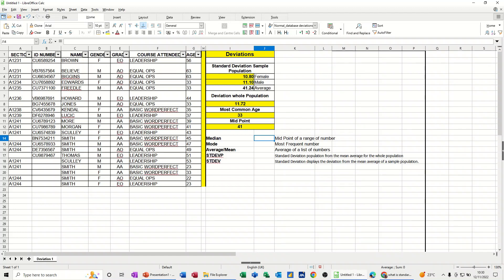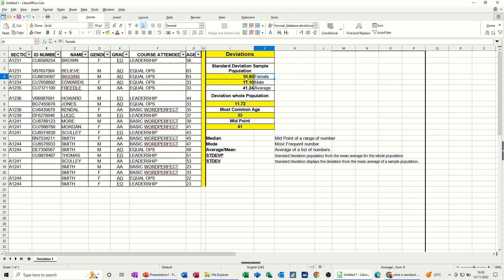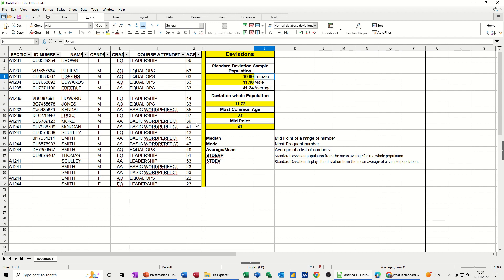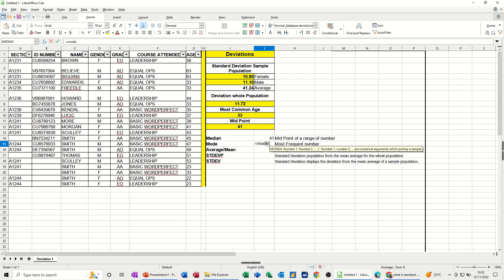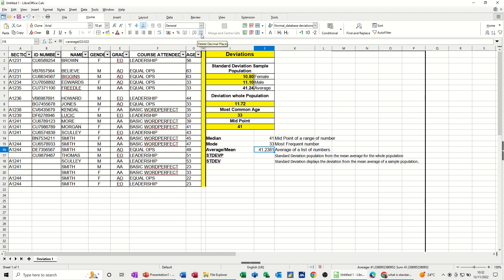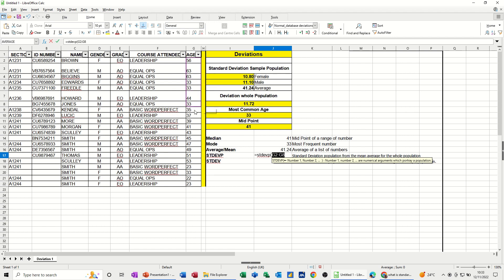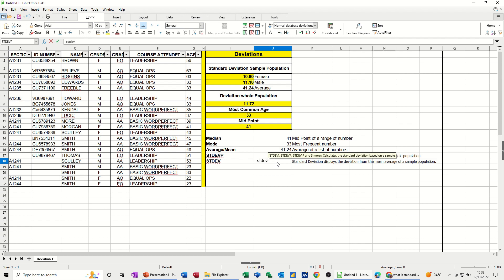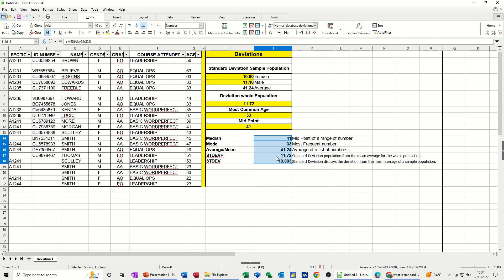Mastering Standard Deviation Calculations in LibreOffice Calc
This is a LibreOffice Calc tutorial covering, standard deviation in LibreOffice calc. The tutor starts of by demonstrating how to use the STDEV and STDEVP functions to select a sample population for the deviation and then the whole population. The tutor covers how to use the MODE, AVERAGE and MEDIAN functions. The tutor explains that the AVERAGE function returns the average number in a list. The MODE function is the most common number in a list. The MEDIAN function returns the mid-point in a list of numbers. The STDEV function, Standard Deviation, displays the deviation from the mean average of a sample population. The STDEVP function, Standard Deviation population displays the deviation from the mean average for the whole population. How to use standard deviation in LibreOffice Calc.